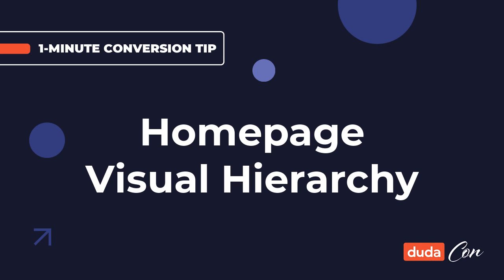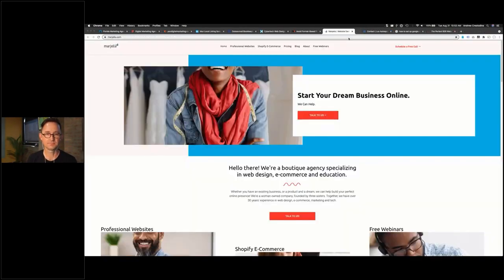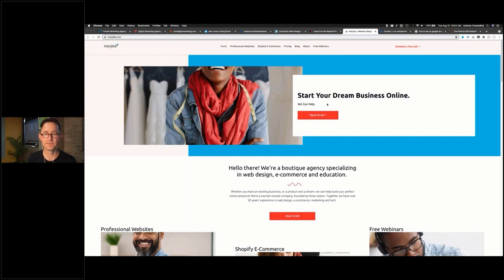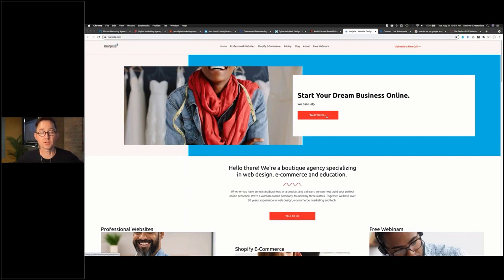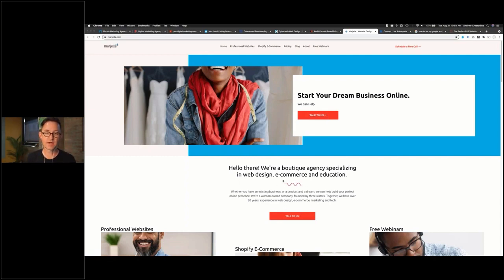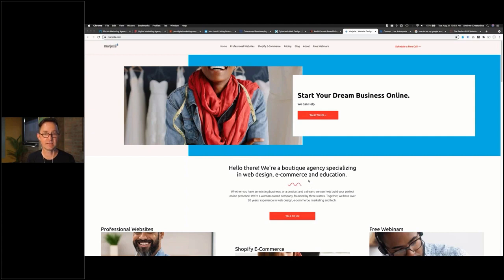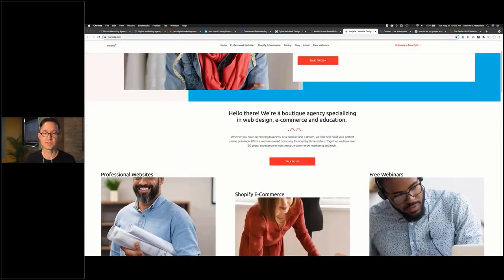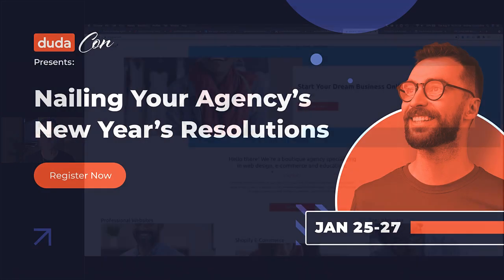Homepage Visual Hierarchy | 1-minute Conversion Tips | Duda